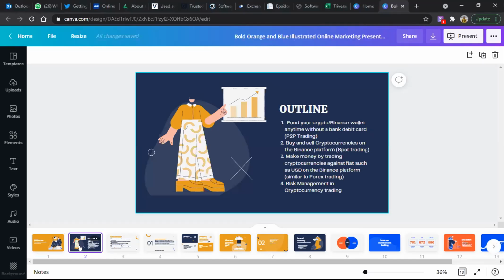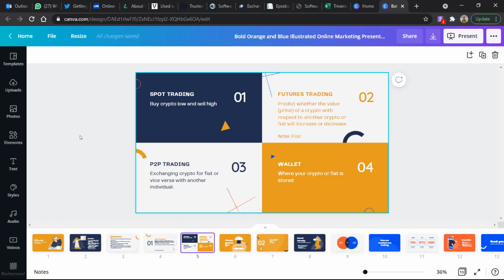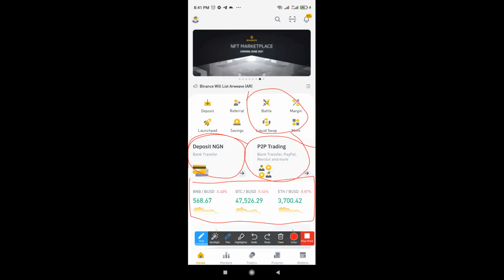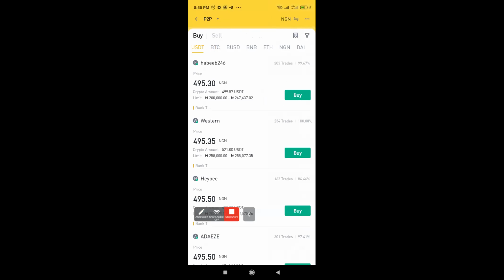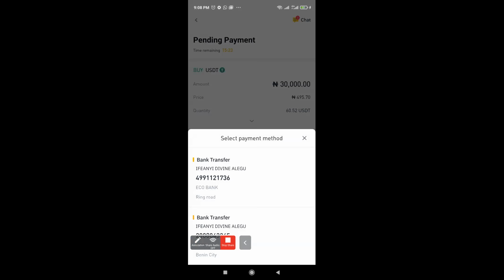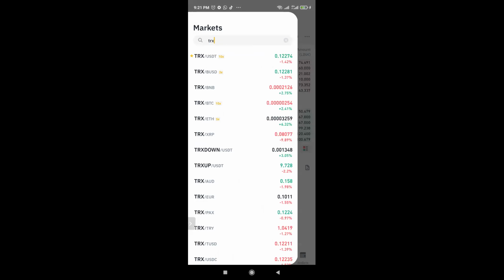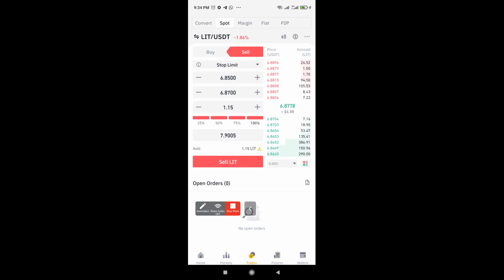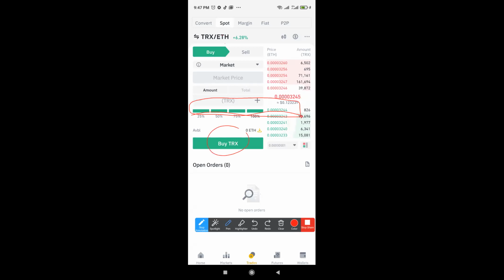How to Buy & Sell Crypto on Binance, Spot and P2P Trading (Crash Course)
This is a crash course on how to:
- Fund your wallet on the Binance app using P2P Trading
- Buy and sell crypto on Binance
- Carry out spot trading on Binance App
- Limit, Market, and Spot Limit features

I explain futures trading in the next video. Watch out for it.